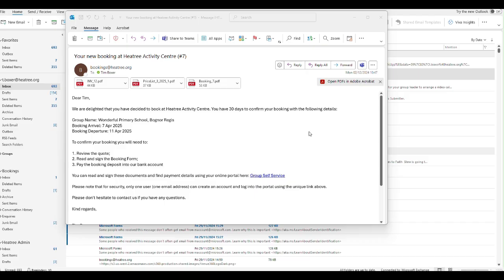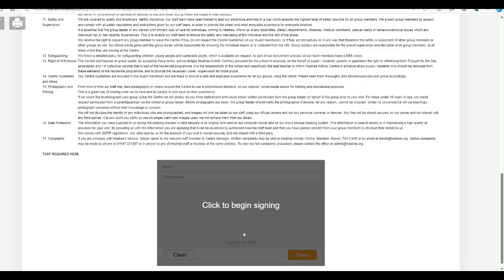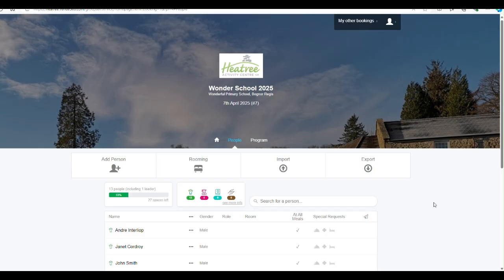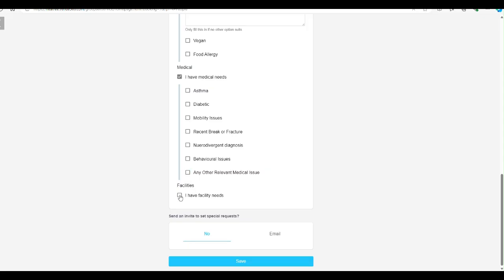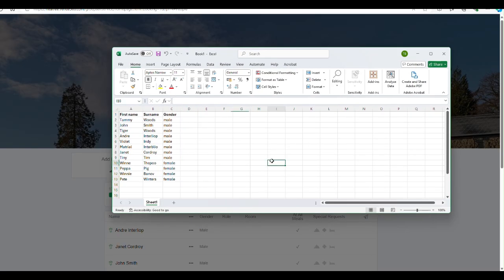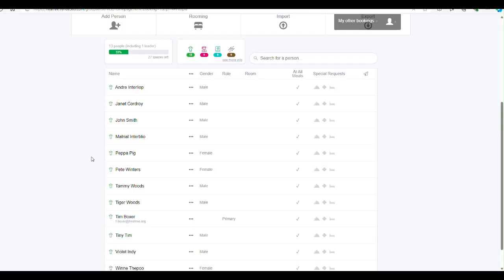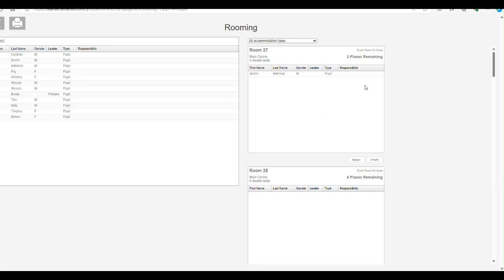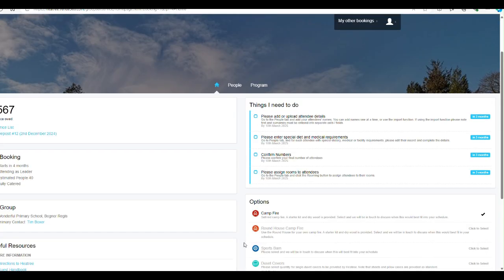Heatree Online Portal Video Tutorial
This is a step-by-step guide on how to access and use the Online Portal in Venue 360 to complete your pre-visit booking details.